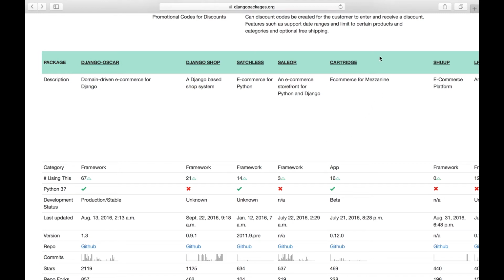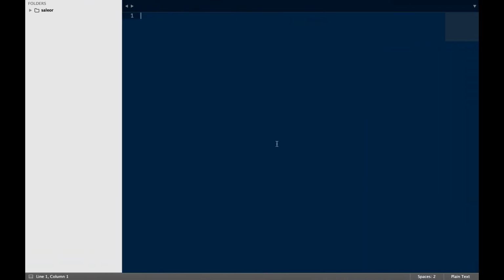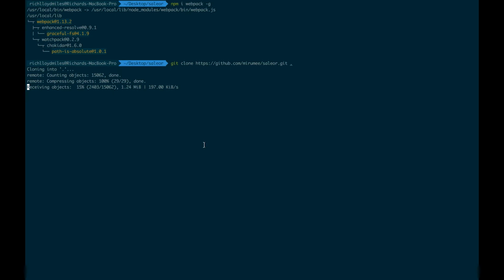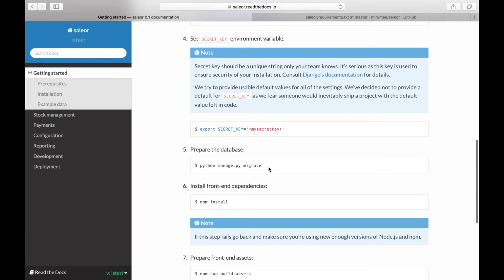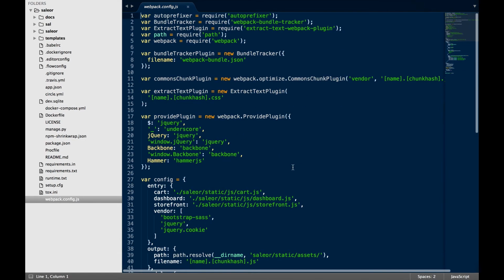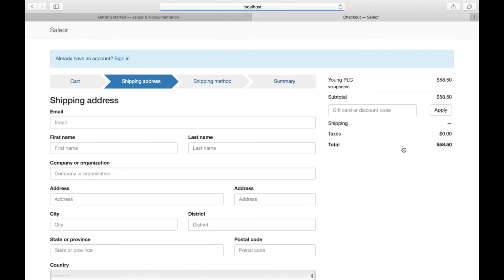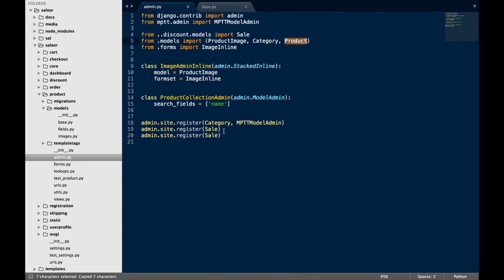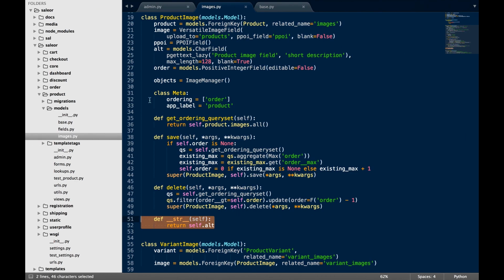Django for WordPress Developers (041 saleor ecommerce)